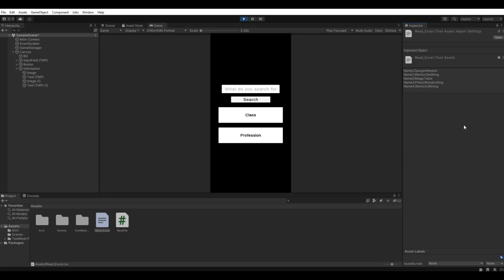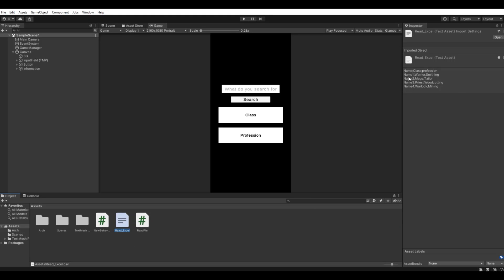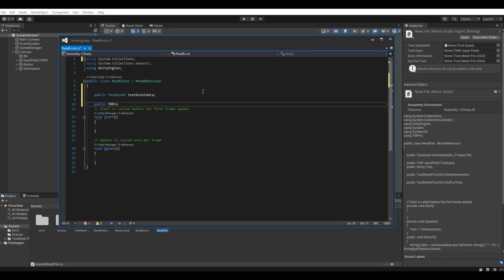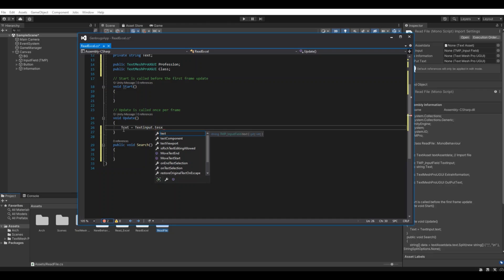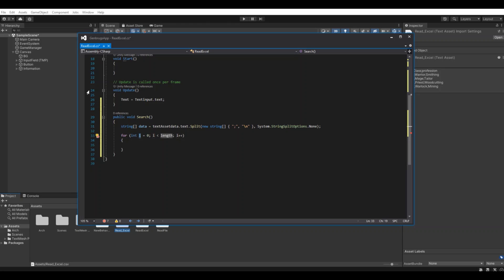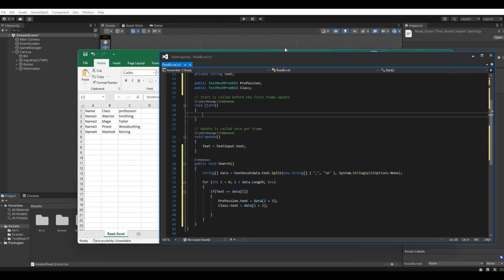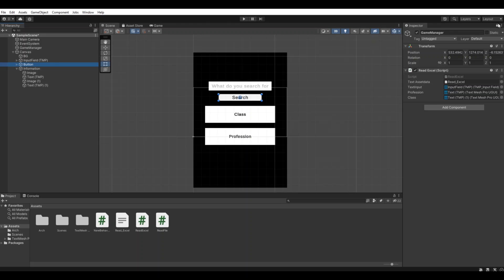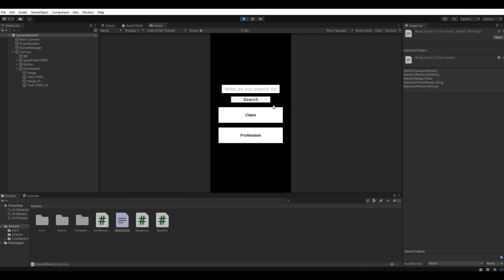Unity Read Excel sheet, and use the data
I will show you, how you can Read Excel sheet in Unity, and how to use the data.